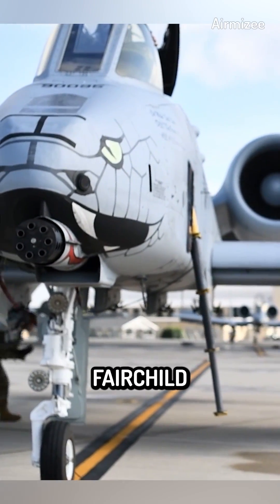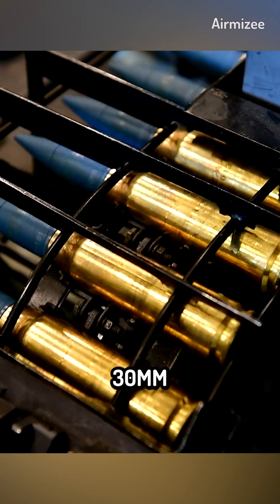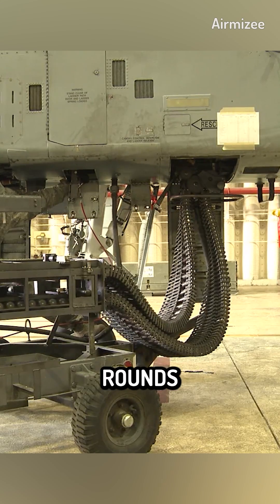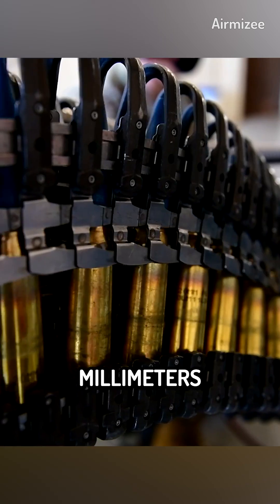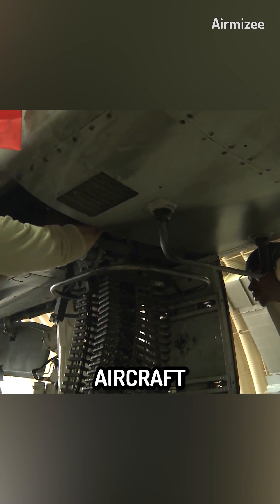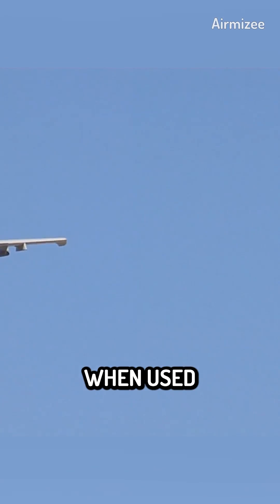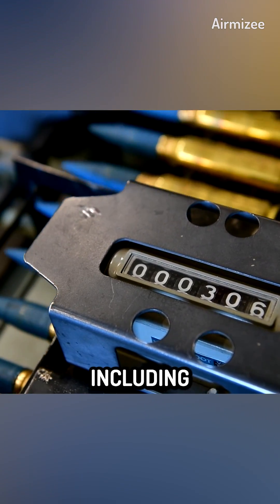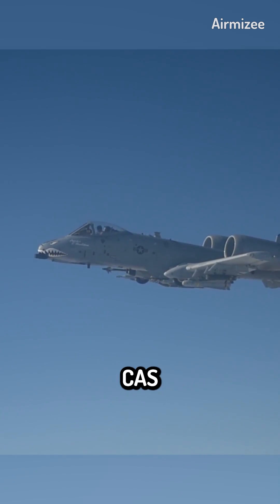How many 30mm rounds does an A-10 Warthog carry?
The A-10 Warthog, officially known as the Fairchild Republic A-10 Thunderbolt II, is a remarkable aircraft specifically designed for close air support (CAS) missions. In this video, we will delve into the ammunition capacity of the A-10 Warthog, focusing on the number of 30mm rounds it carries and its impact on combat effectiveness. At the heart of the A-10 Warthog's armament is the GAU-8 Avenger, a fearsome rotary cannon.